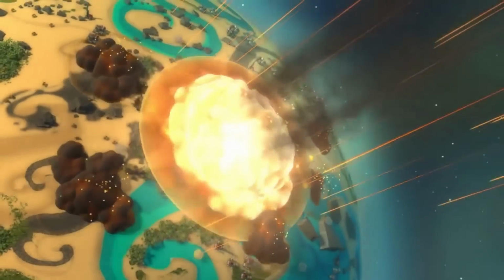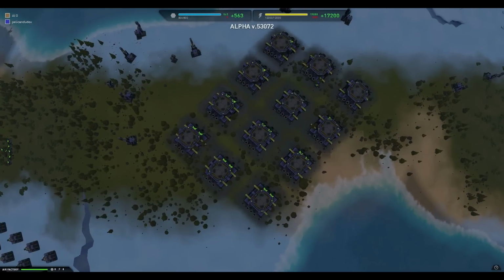Planetary Annihilation BETA SURVIVAL GUIDE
A basic tips and tricks video for new PA players.